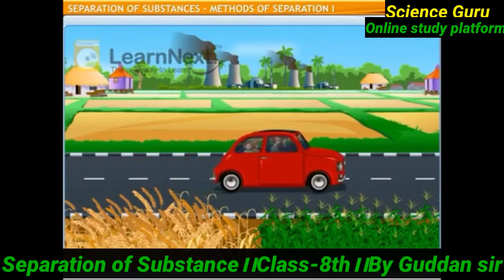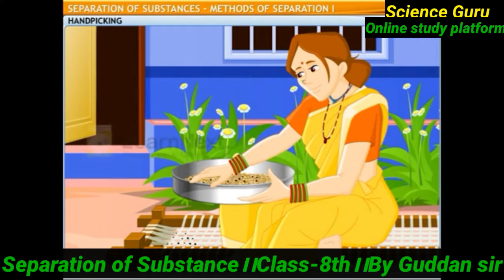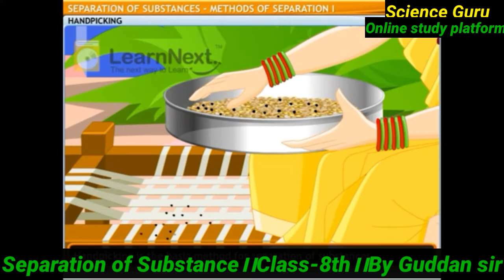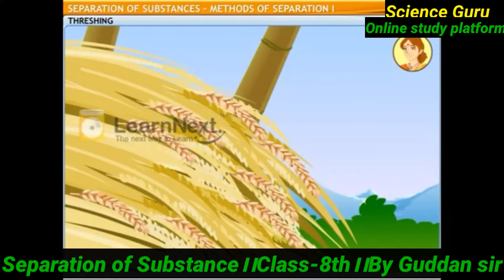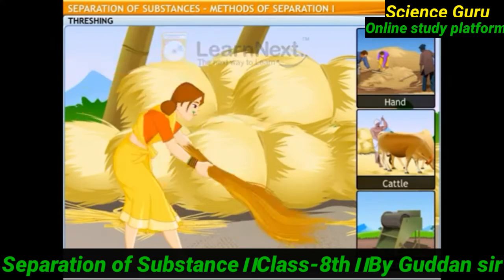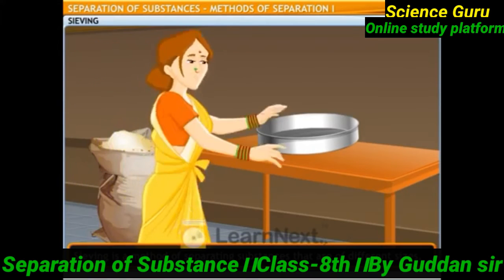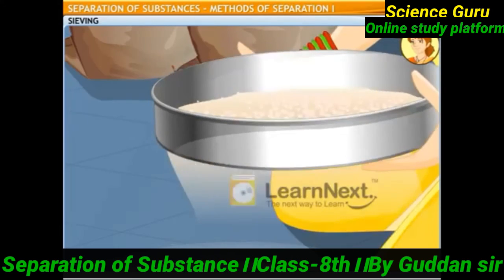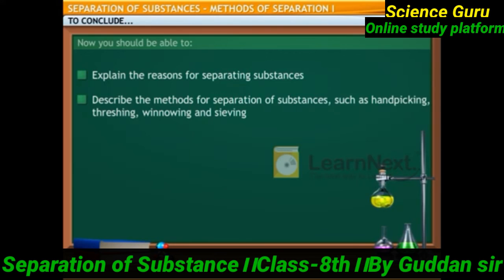Separation of substance।।class 6th।।by Guddan sir